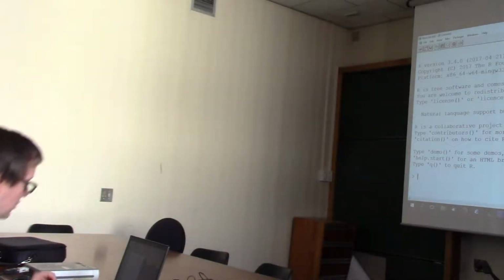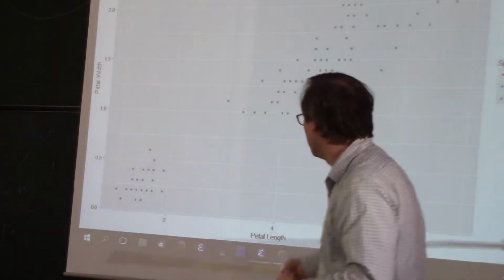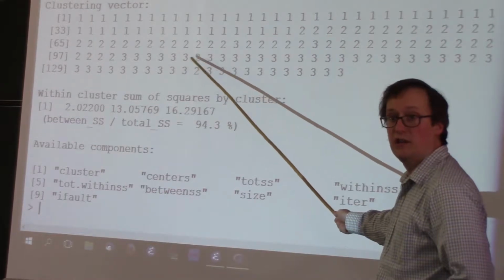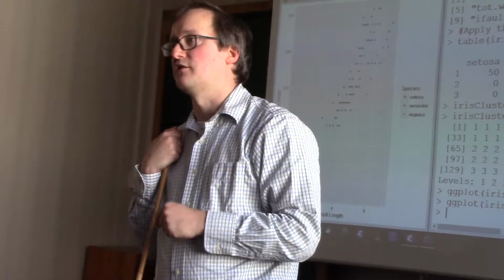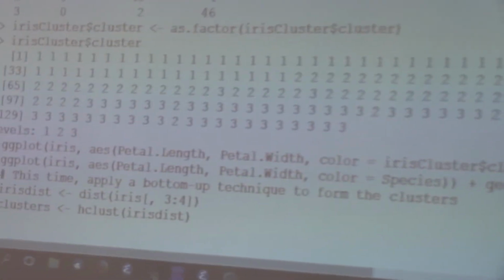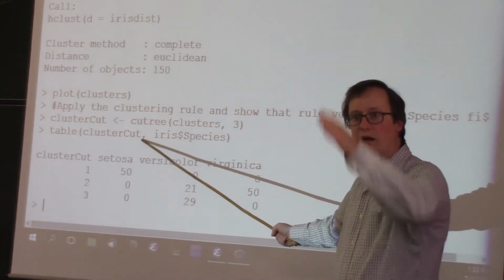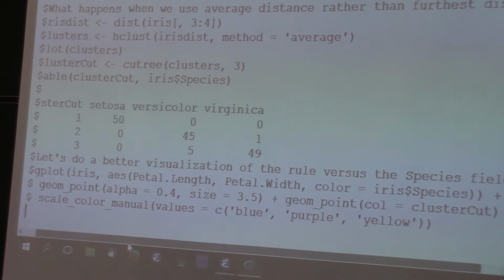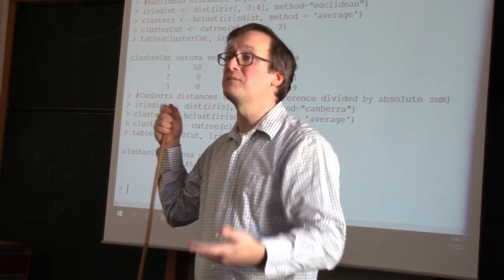20170712 Tabb Useful Hour 13 KMeans and hierarchical clustering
Clustering is a technique frequently used to determine which members of a set are most similar to each other.  In this Useful Hour, we examine the K-Means and agglomerative techniques for splitting a set into clusters by a top-down approach and joining a set into clusters by a bottom-up approach, respectively.  We examine the importance of distance metrics both between elements and between groups in these methods.  The demonstration, using the "iris" data set from R, was visualized by the ggplot2 library.